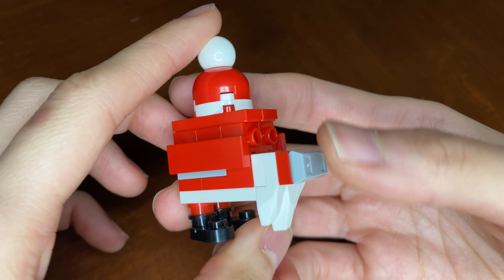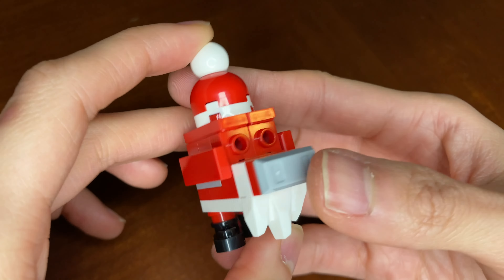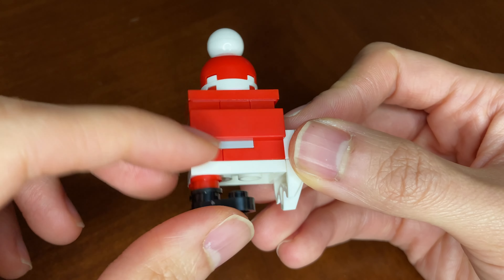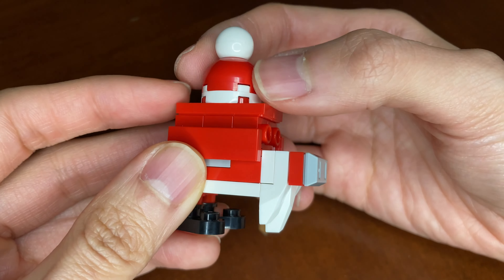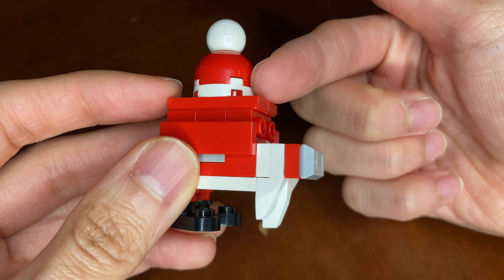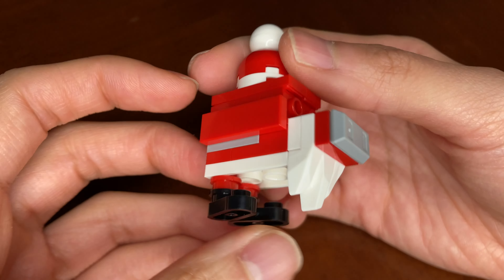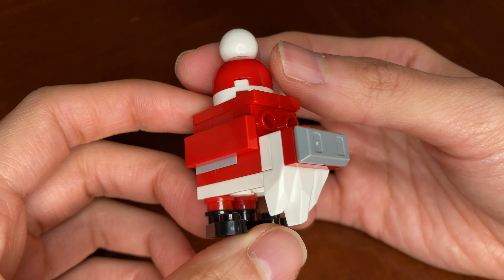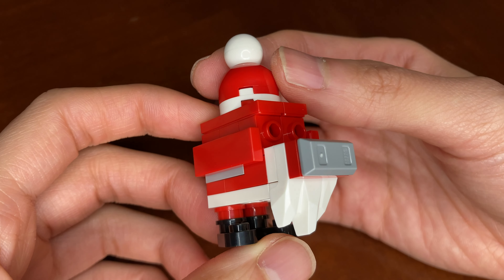LEGO Star Wars Advent Calendar 2022 Day 23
Day 23 of the 2022 LEGO Star Wars Advent Calendar!

Music Credit